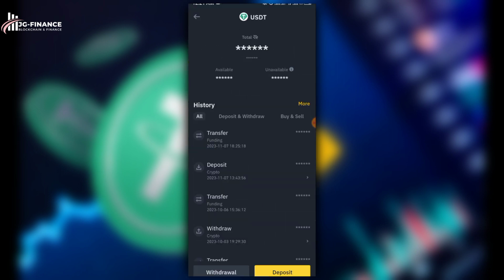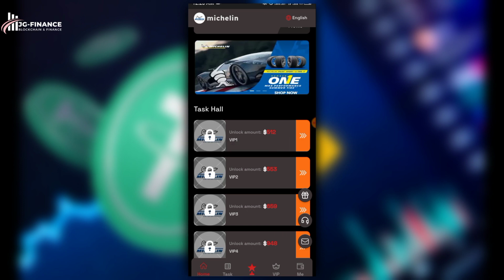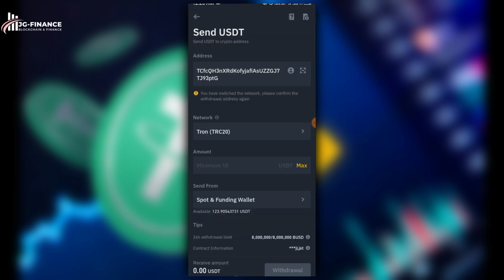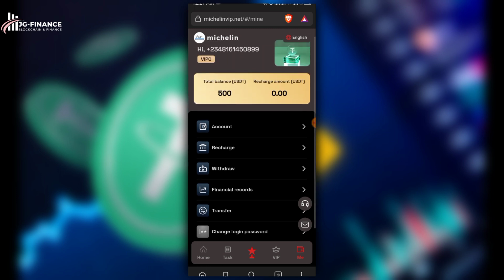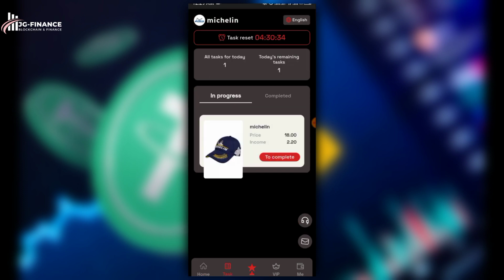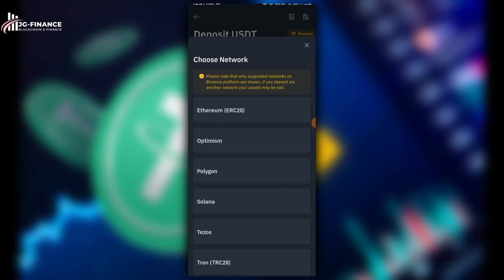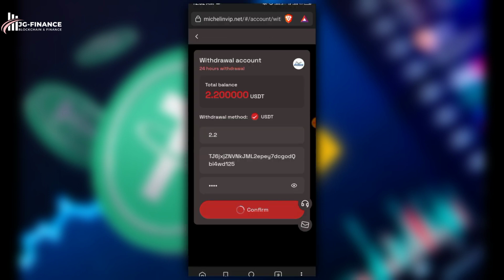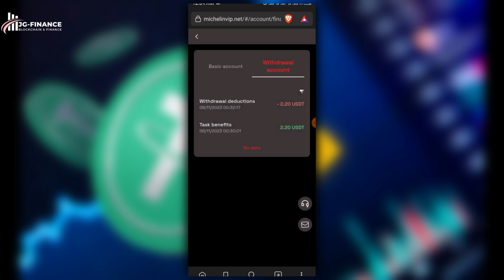Earn $500 FREE USDT NOW! When You Sign Up on This Website plus $2.2 Everyday | Make Money Online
If you're looking for a way to get paid USDT Instant or how to make money online 24hours then, this video is for you.

I will show you way to earn free usdt instant withdraw which I will be demonstrating in this video and one thing I love about this platform is that their USDT is instant withdraw!💥

you're interested in learning how to make money online through your YouTube videos, you're in the right place. In this video, we're going to guide you through the steps to help you turn your passion for content creation into a sustainable income stream.

~~~Related Search~~~
 Make Money Online
100 usdt,binance free 100 usdt
binance 100 usdt referral
free usdt
binance free usdt
how to get free usdt in binance
usdt
free usdt without investment
free usdt mining site today
how to mine usdt for free
how to earn free usdt
usdt free mining
usdt free
how to get free usdt in trust wallet
USDT earning methods
Tether (USDT) cryptocurrency
How to earn cryptocurrency
Instant cryptocurrency withdrawals
USDT staking
Cryptocurrency trading strategies
Tether wallet for withdrawals
Passive income in cryptocurrency
USDT yield farming
USDT security tips
Cryptocurrency investment
Quick USDT cash out
Crypto withdrawal platforms
Maximizing USDT earnings

~~~NEW USERS OFFER~~~

New users can get 500 USDT for free after registering. "Withdrawal can be made directly

after 60 days of unlocking VIP"

JOE GURUS FINANCE does not promote any illegal or fake information to her users and all the videos here are for educational purposes only and we are not heard responsible for any illegal actions you practice. And this video or any of our videos here should not be re-upload or reused without our permission 🚫

⚠️NOTE⚠️

JOE GURUS FINANCE will never! the message you for any transactions be careful with the comments that you may see spammer commentary below please, be guided guys. WE LOVE YOU ALL😀